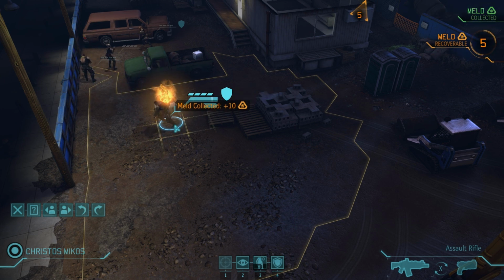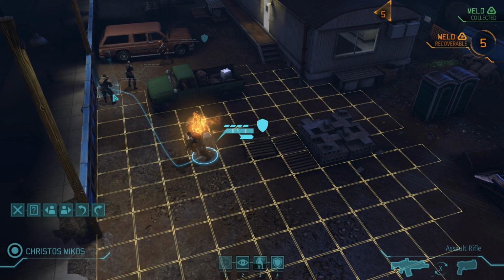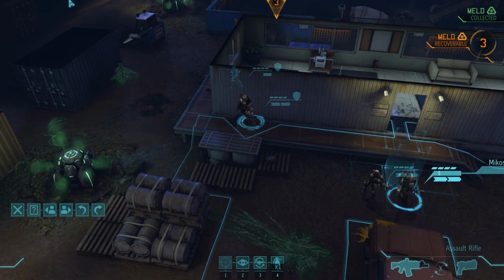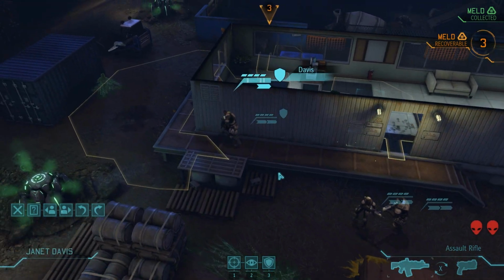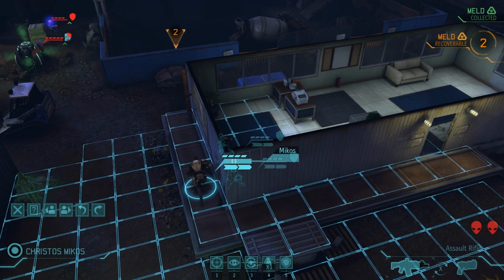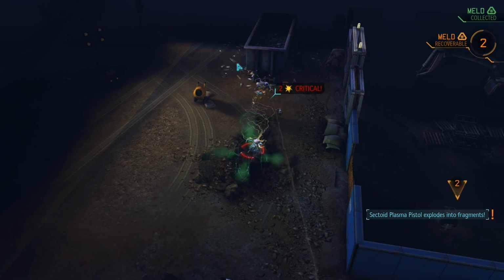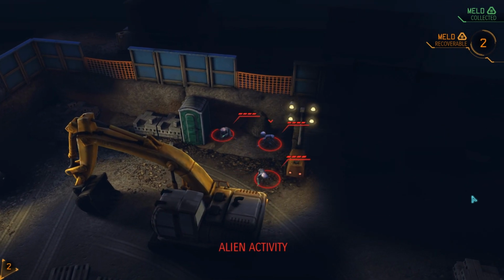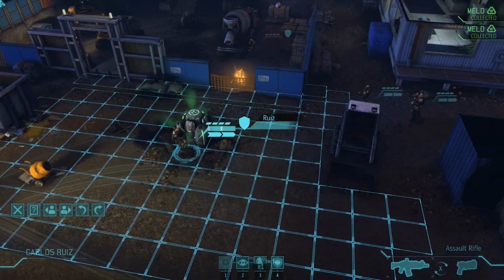Grimy's Xcom I/I Videos - 05:01 - Demolition Redux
My last playthrough got corrupted and I probably won't have enough time to do another full playthrough this winter. So I'll refocus on delivering good early game strategies for each map.

I've also doubled the video quality. But it takes 4 times longer to process and upload the videos now, so I won't be uploading quite as many of the higher quality videos. Shouldn't be a problem considering how quick my previous upload pace was.